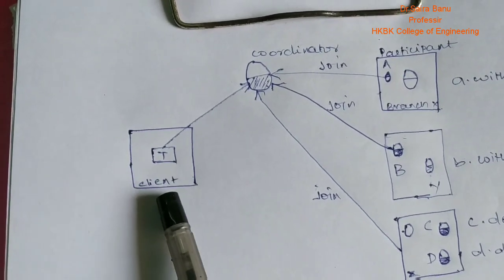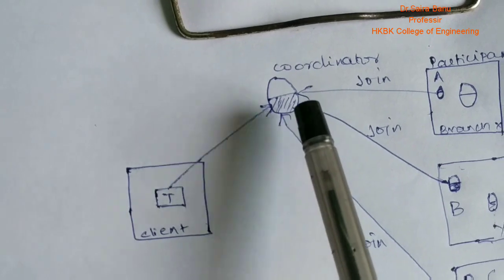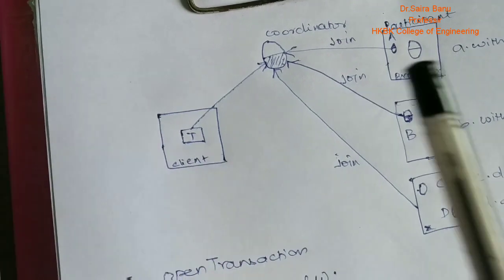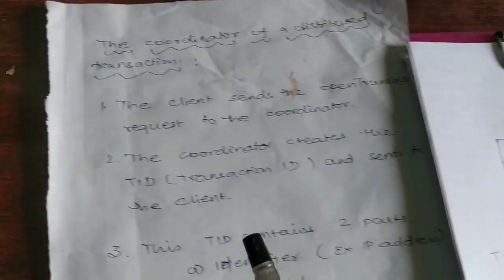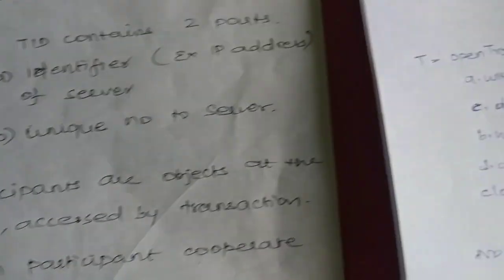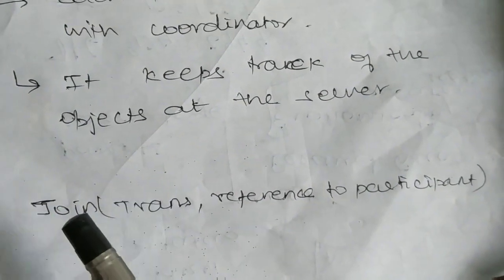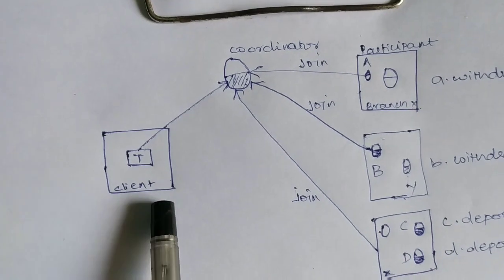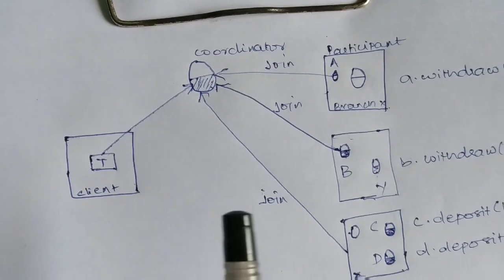The Coordinator of a Distributed Transaction 7 May 2020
Role of Coordinator in Distributed Transaction